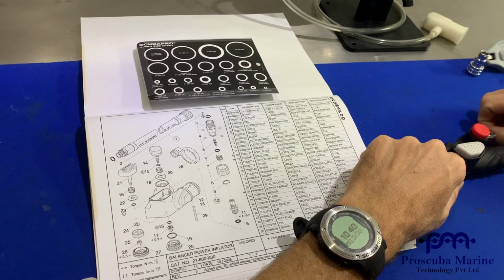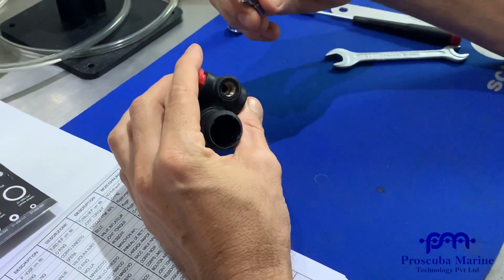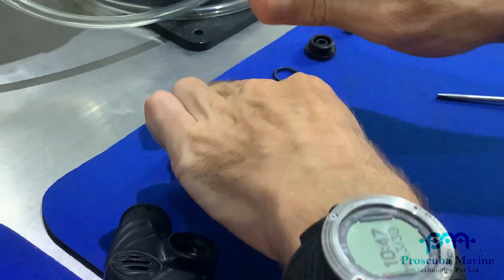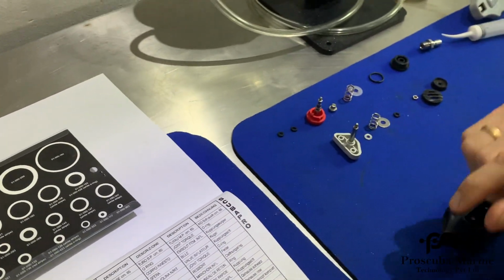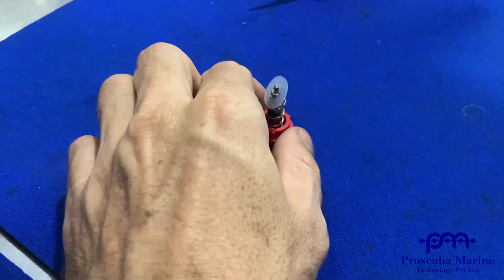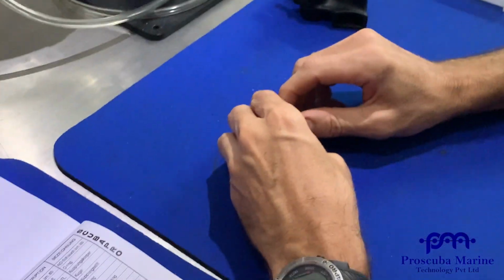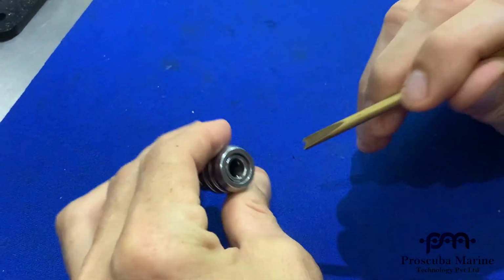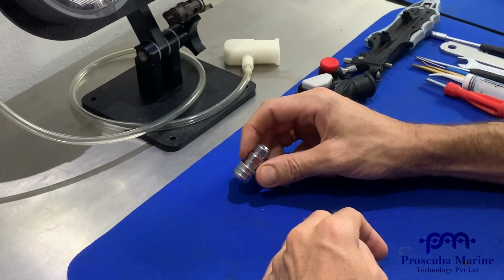Scubapro Standard Balanced Power Inflator & Quick Disconnect complete dismantle and reassembly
In this video, we look at how to dismantle, service, and reassemble a Scubapro standard balanced power inflator and quick disconnect using standard scubapro maintenance kit.

N.B. Servicing of life support equipment should only be conducted by a certified technician with original OEM spares. Any malfunction caused due to an unqualified service technician would void the warranty. Contact your nearest Scubapro dealer to enquire about Technician training programs.